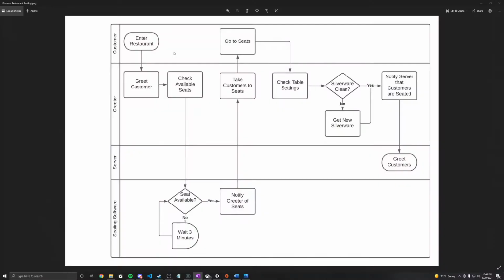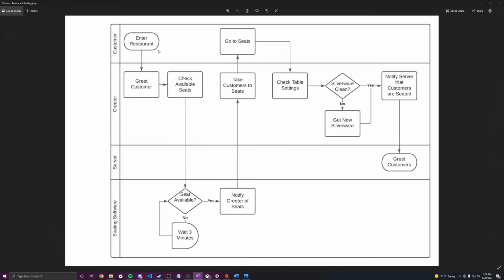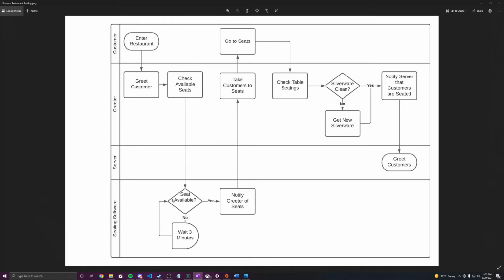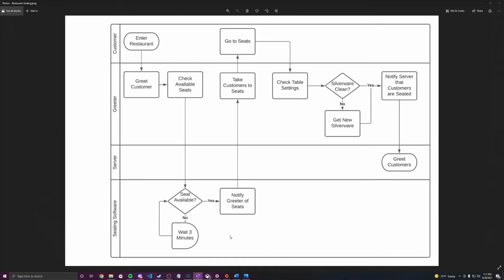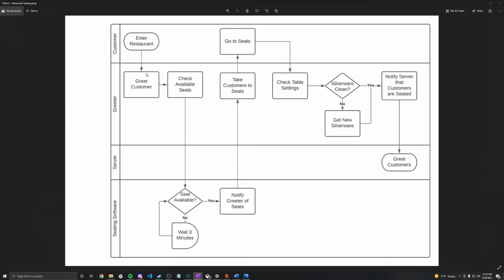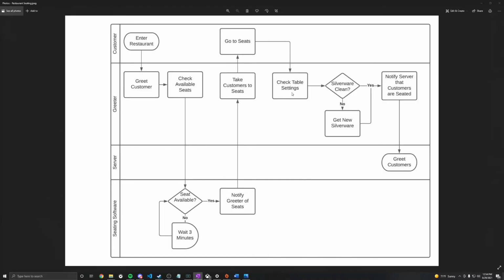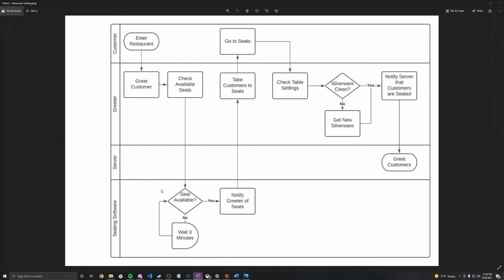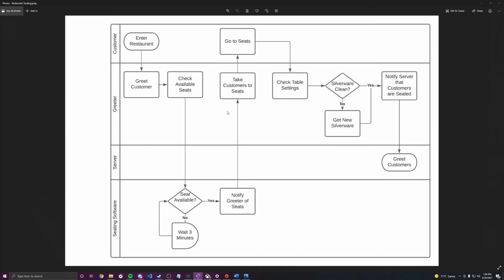Using a Swimlane Diagram to Improve Your Business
A swimlane diagram is a tool that you can use to get a detailed view of a process in your business.

It's used when you need a deeper understanding of a process than a process narrative can provide.

It's useful when trying to get more efficient with your process or as training documentation for new employees.

Oftentimes, just by creating a swimlane diagram of a process, you'll see 2-3 things you can do immediately to make the process better.